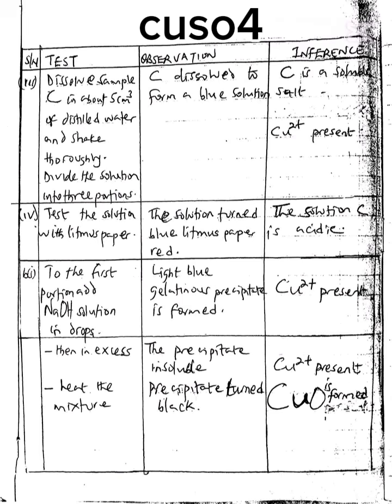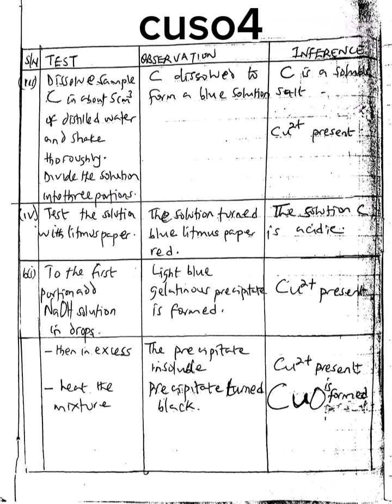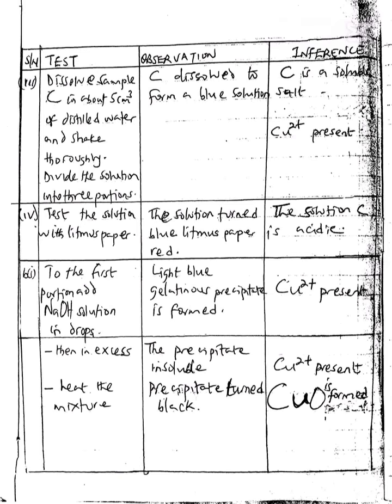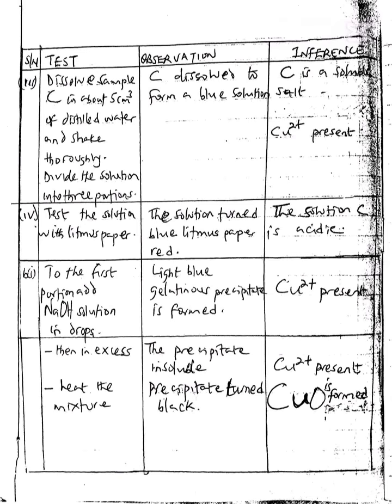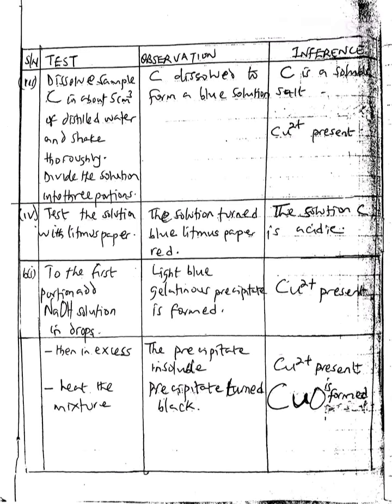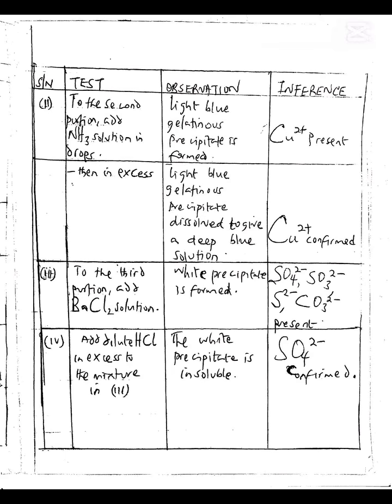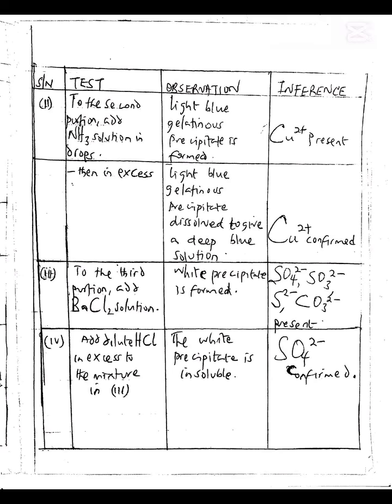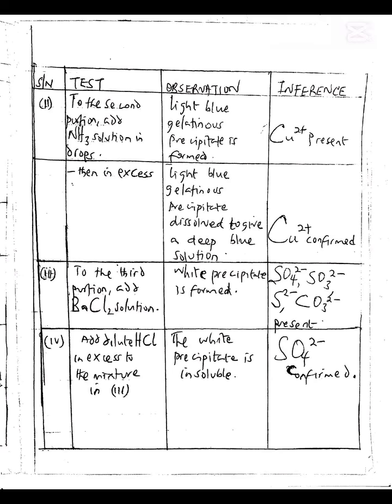2026 NECO QUALITATIVE ANALYSIS OF CUSO4